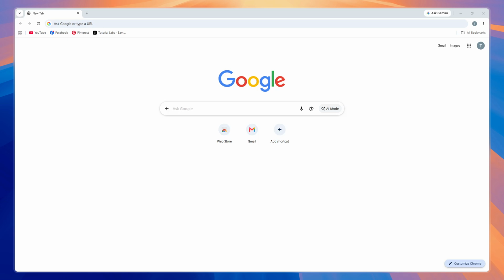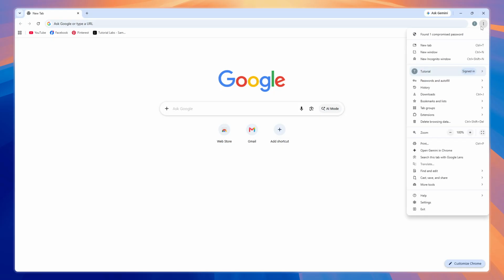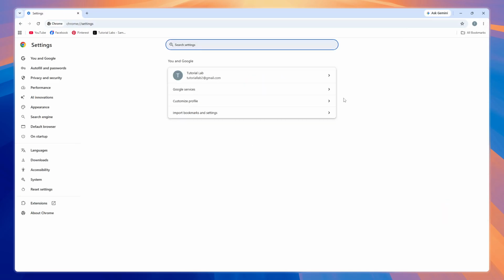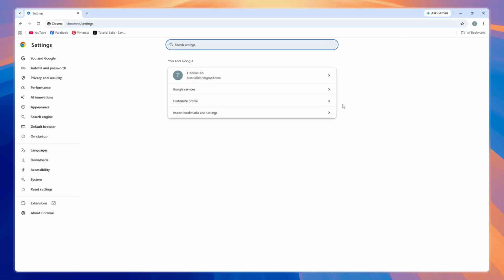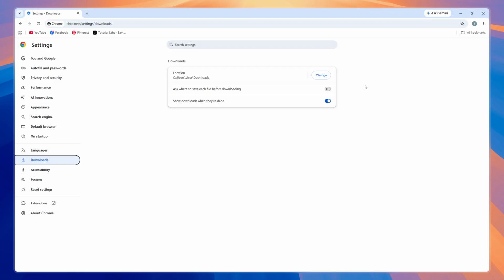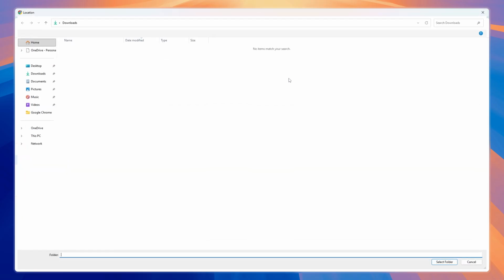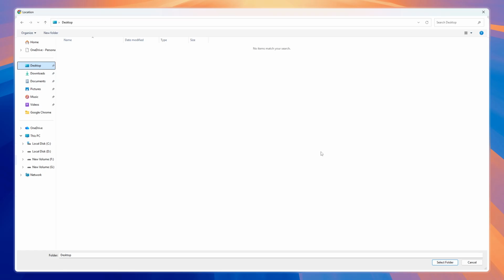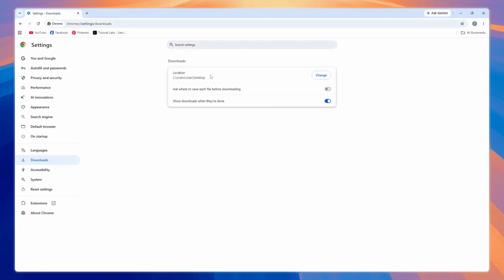How To Change Chrome Download Location | Tutorial 2026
By the end of this video, you’ll know change Chrome download folder location, modify Google Chrome download path, set new Chrome save location, customize Chrome browser download directory, alter default Chrome download destination, move Chrome downloads folder setting, where do Chrome files save, adjust Chrome download location tutorial, setup custom Chrome download spot, update Chrome browser download settings, find Chrome download folder options, manage Chrome download path easily